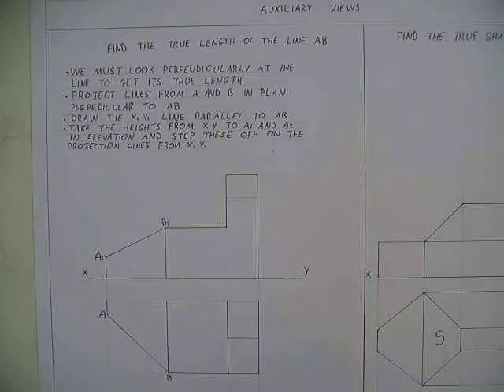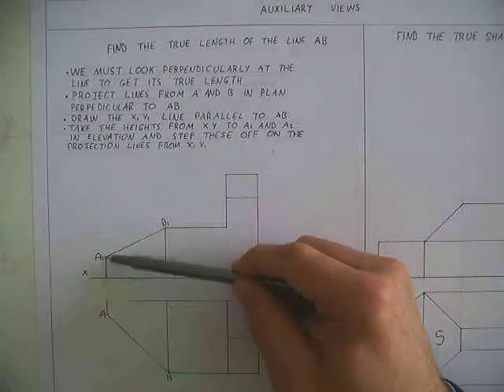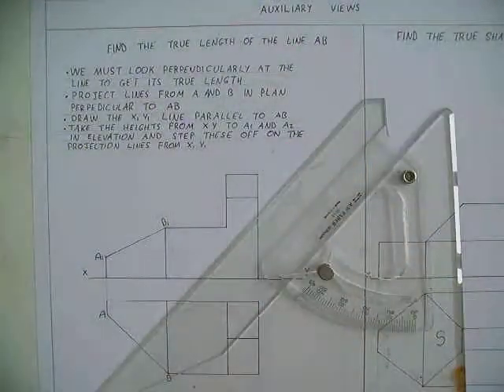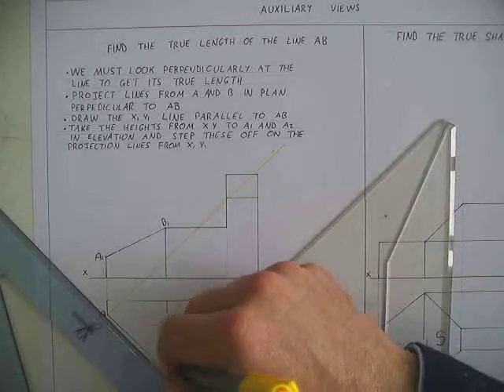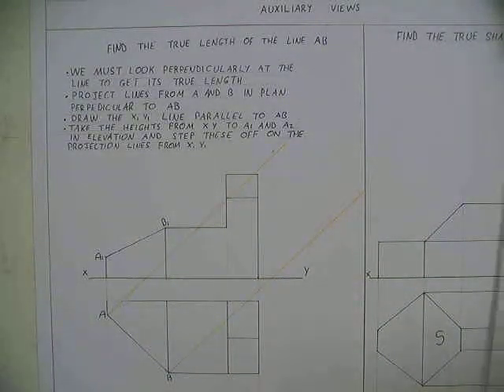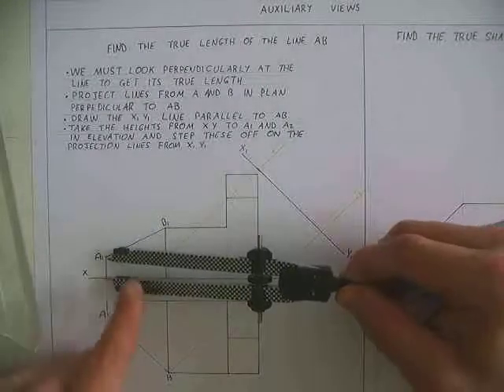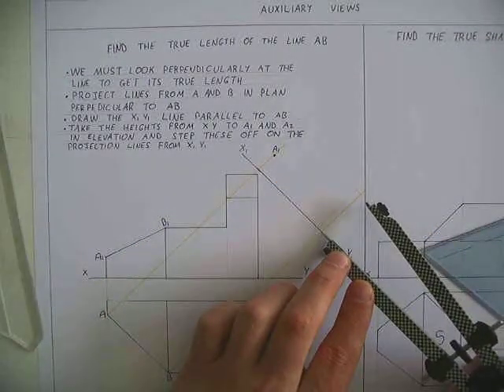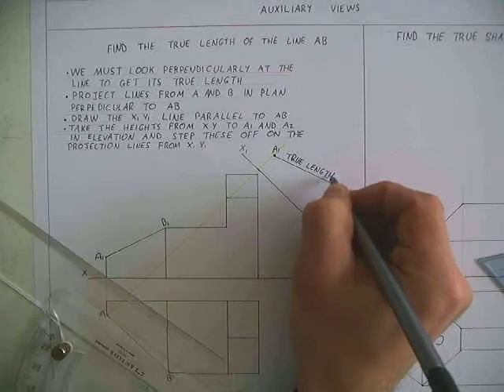Auxiliary view true length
Finding the true length of a line using an auxiliary elevation